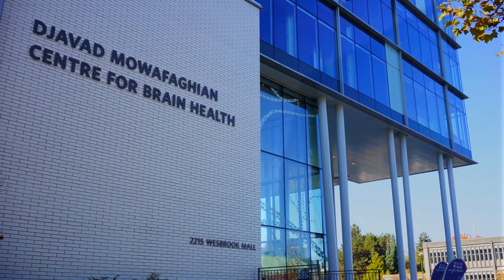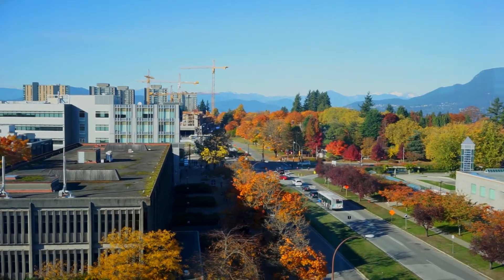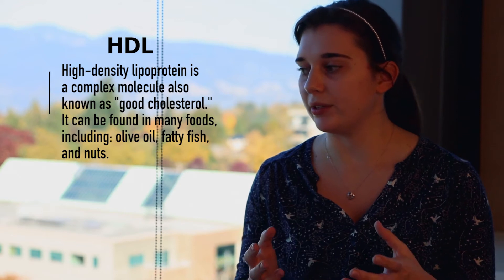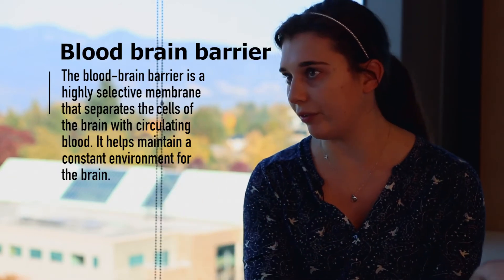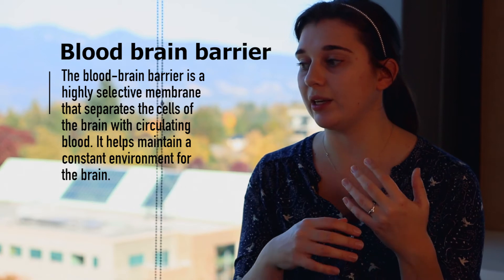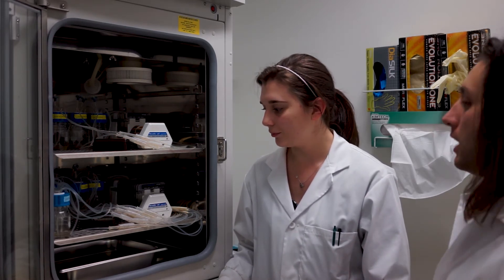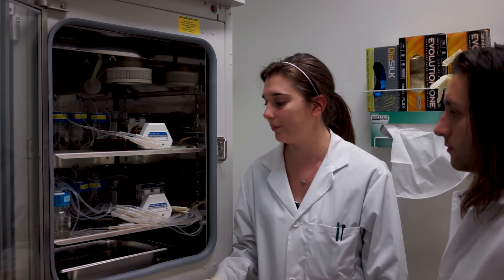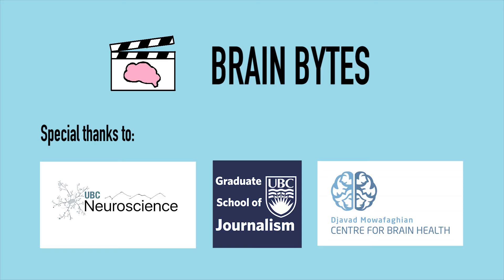Ep 1: Can good cholesterol prevent Alzheimer's Disease?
We meet with PhD candidate, Emily Button. Her research question was to determine what role high-density lipoproteins have in Alzheimer's Disease and if they can prevent the condition.

Links:
High-density lipoproteins suppress Aβ-induced PBMC adhesion to human endothelial cells in bioengineered vessels and in monoculture.

Clearance of beta-amyloid is facilitated by apolipoprotein E and circulating high-density lipoproteins in bioengineered human vessels.

Follow Brain Bytes on Twitter! @UBCBrainBytes

Brain Bytes is a science communication initiative by graduate students within the Neuroscience Program at the University of British Columbia (UBC), in collaboration with the School of Journalism.

Filmed, produced, and edited by: Michael Ruffolo
Brain Bytes Creators: Sonja Soo and Alyssa Ash

1) Dana Boulé - 164 Steps to Awesome
3) Antony Raijekov - Ambient-M (2003)